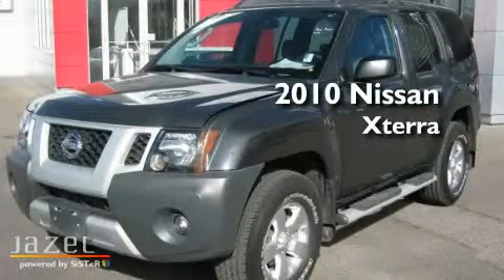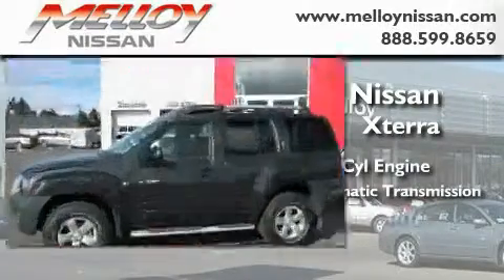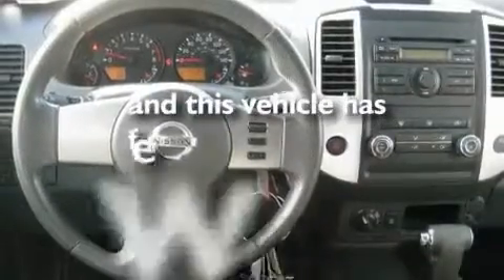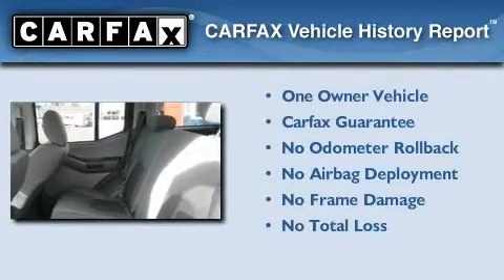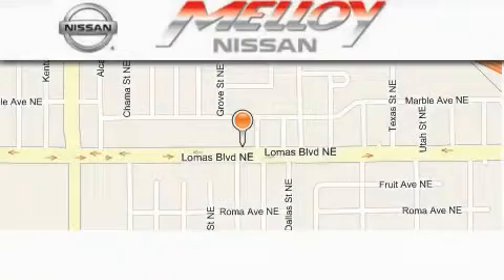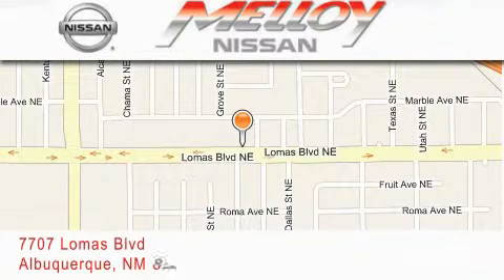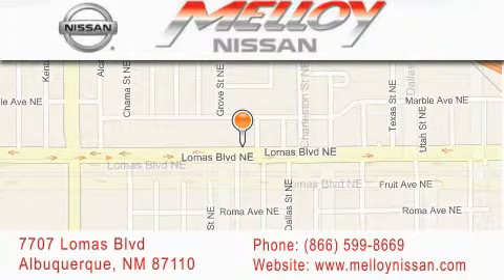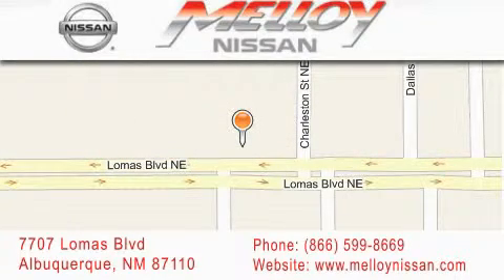2010 Nissan Xterra Albuquerque NM 87110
Year : 2010

 Make : Nissan

 Model : Xterra

 Engine : Gas V6 4.0L/

 Trans . : Automatic

 Exterior : GREY

 Miles : 23,348

 Stock : P6530

 Melloy Nissan

 7707 Lomas Blvd.

 2010 Nissan Xterra Albuquerque NM